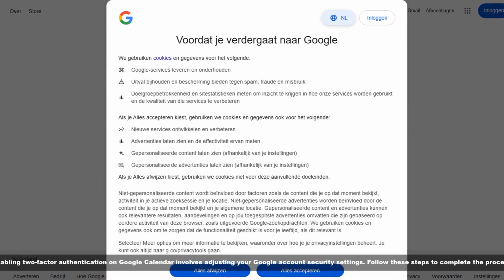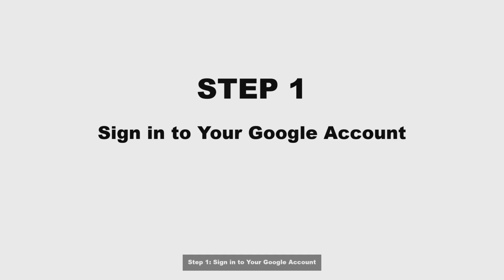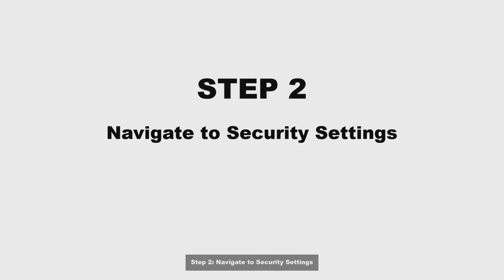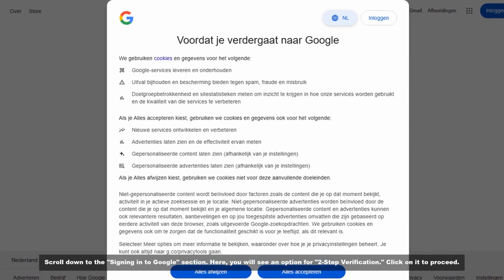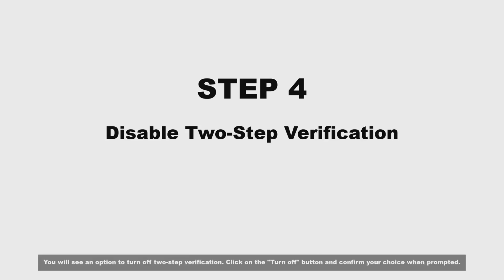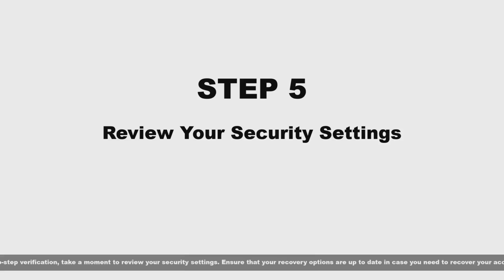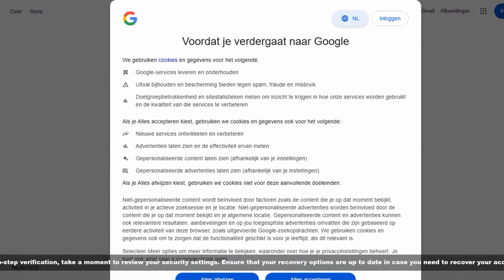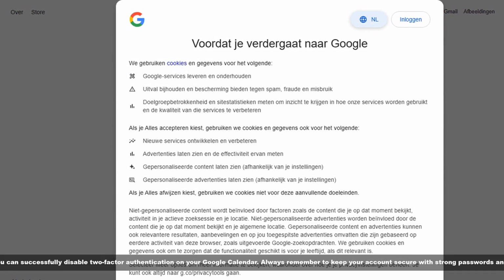How To Disable Two Factor Authentication On Google Calendar 2025 (2026)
In this video, we will show you how to disable two factor authentication on Google Calendar 2025. If you're looking for a quick and easy way to manage your Google account security settings, you've come to the right place.